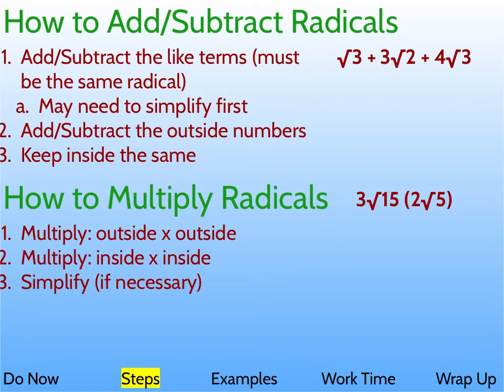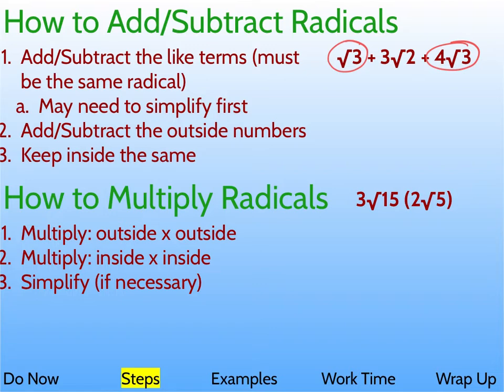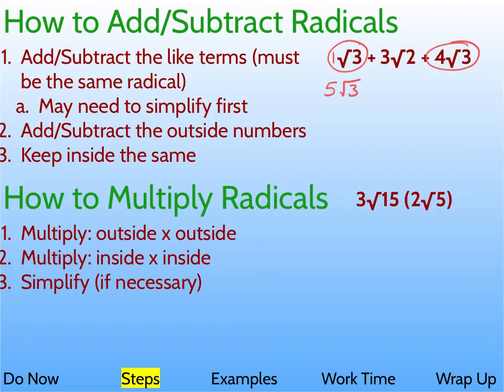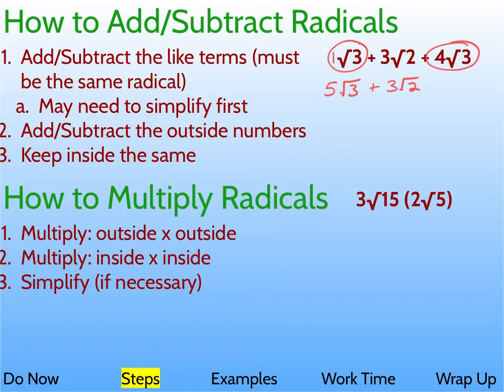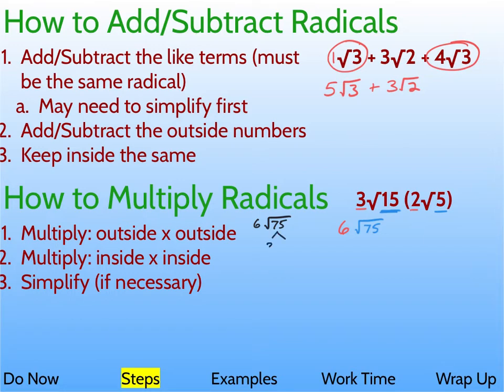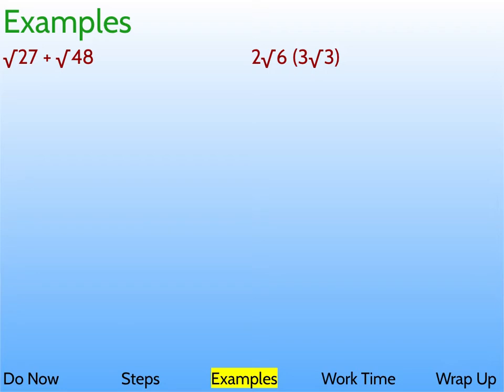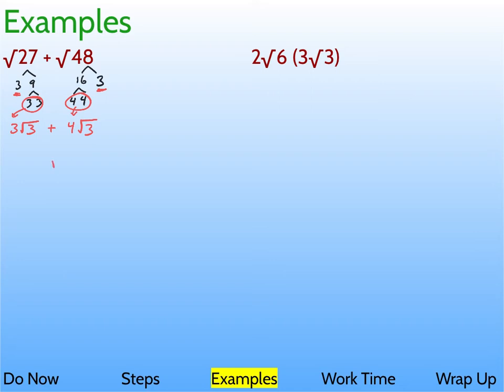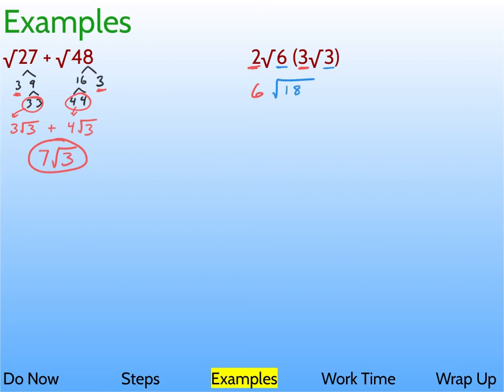11/28 Radical Operations